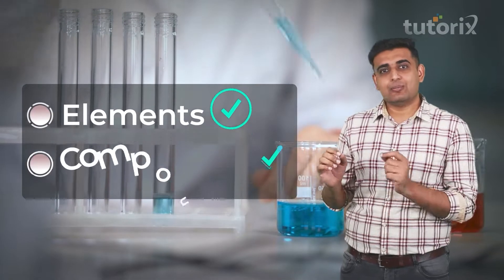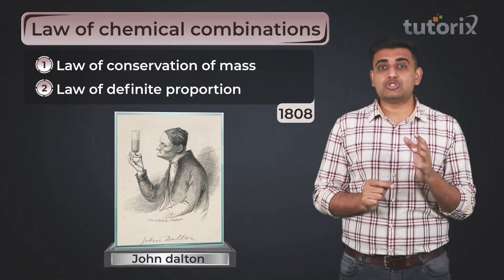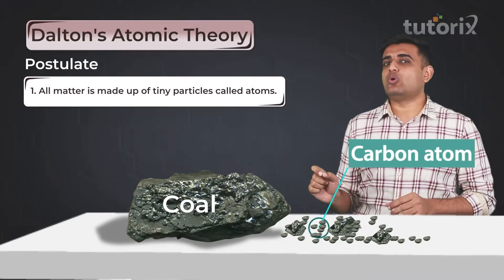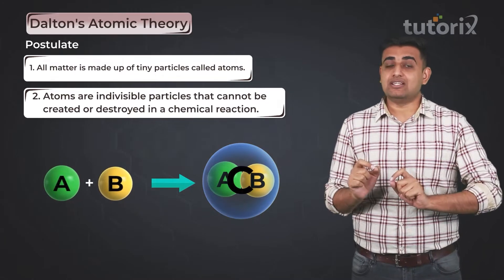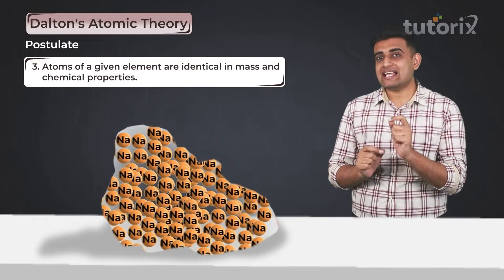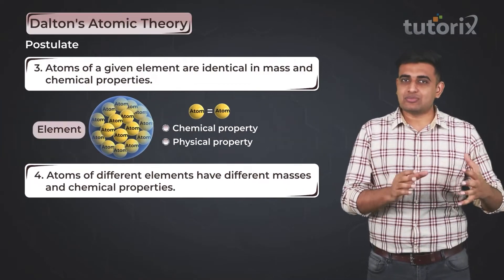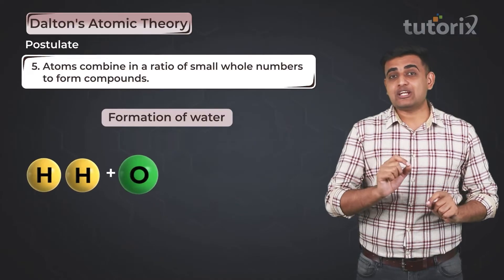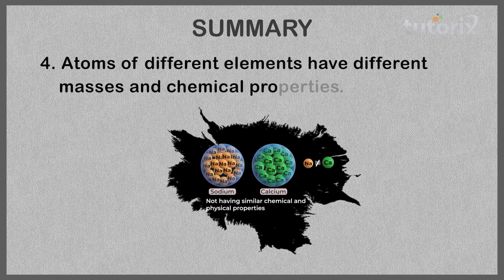Class 11, Chemistry - Dalton’s Atomic Theory